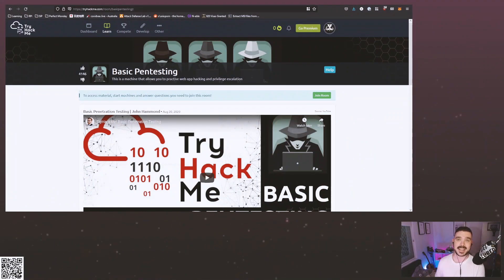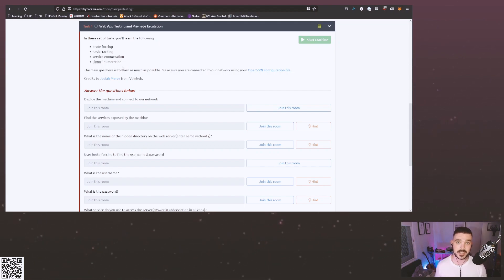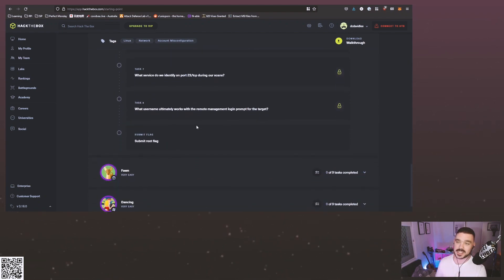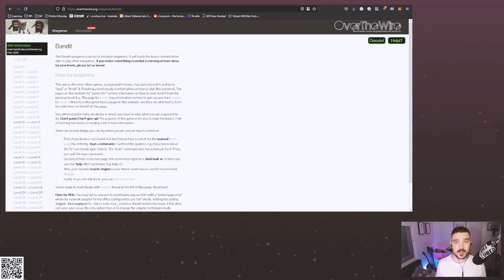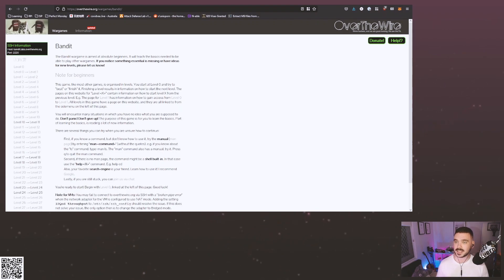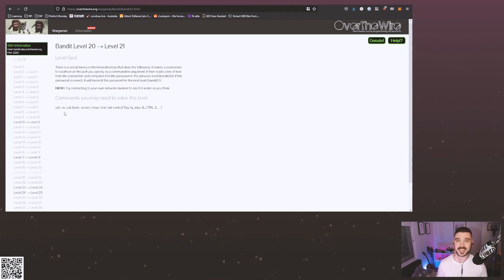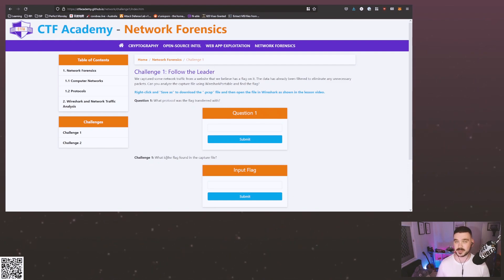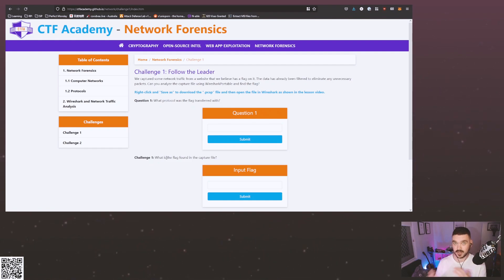THE BEST CTF's FOR BEGINNERS 2022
Learn how to pentest today!